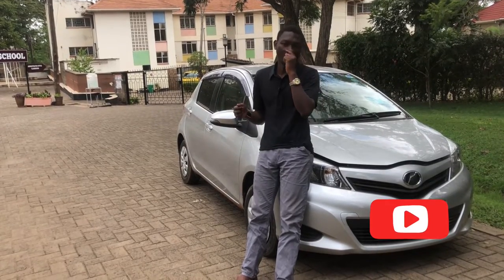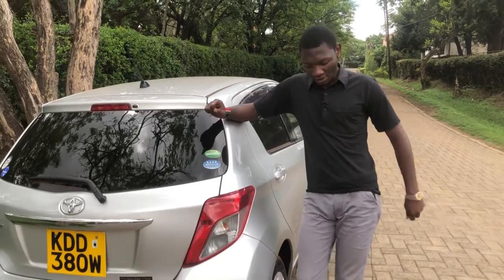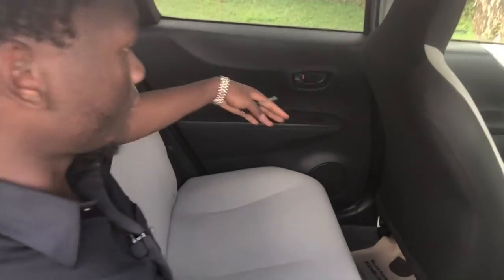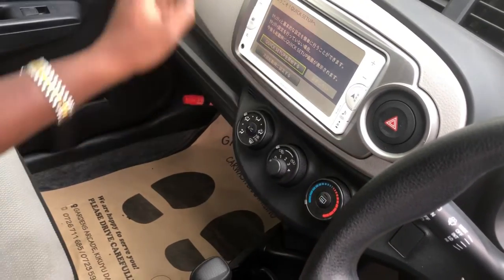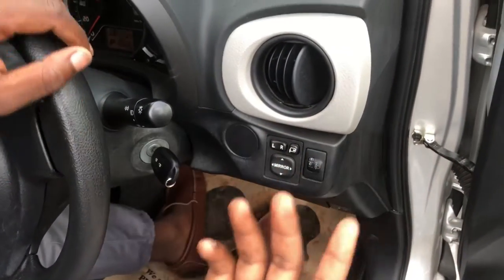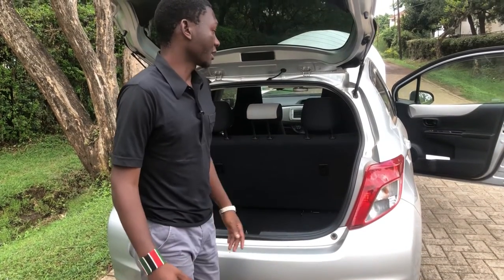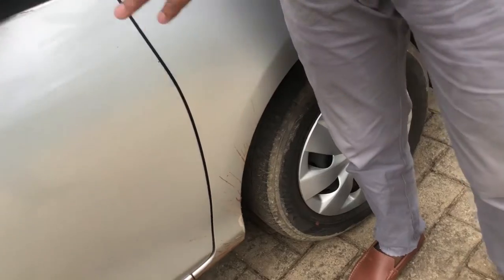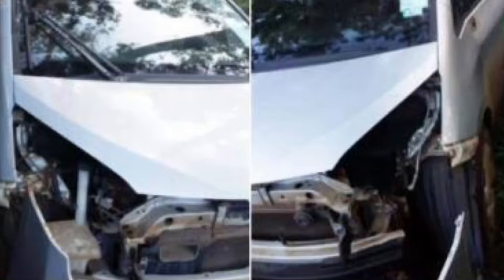Should you buy a Toyota Vitz/Yaris? How good and efficient is the Vitz?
Quirks and features of the Toyota Vitz. All round review and general thoughts about this famous supermini car.